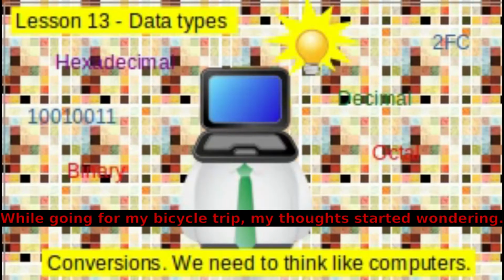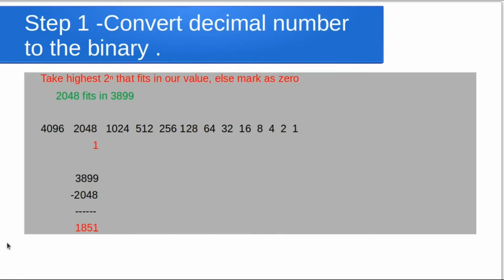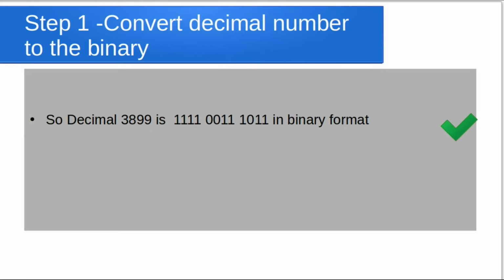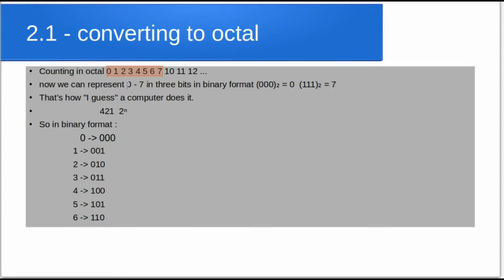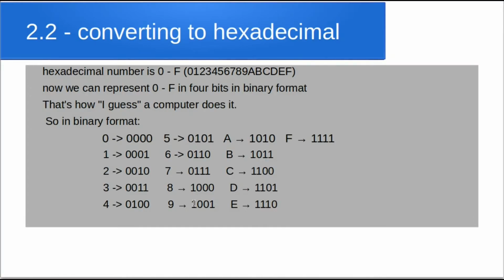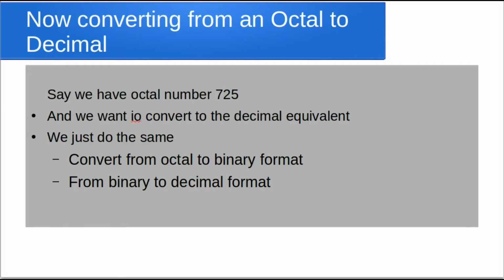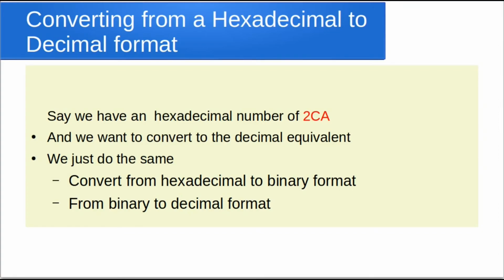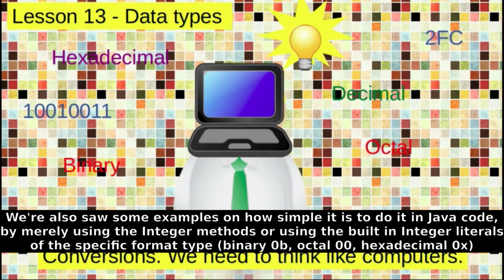Lesson 13 Data types Conversions We need to think like computers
While going for my bicycle trip, my thoughts started wondering.
"How does a computer convert from decimal binary, octal and
hexadecimal numbering system?"

I'm sure you guys have had the same thoughts, maybe while having a "braai",
a swim or even while in the gym.

We'll in this lesson we're going to see how one can convert from
one numbering system to the next.

We'll look at converting from decimal to binary, to octal and hexadecimal
numbering systems.
To do this we need to think like a computer does.

Now it may sound complex, but believe me it's not.
After all, computers do all this, just thinking about one's and zero's.
So how difficult can it be ??